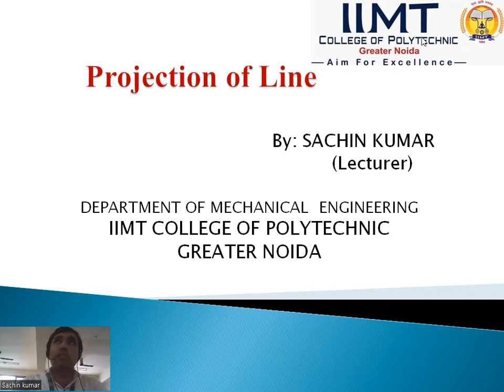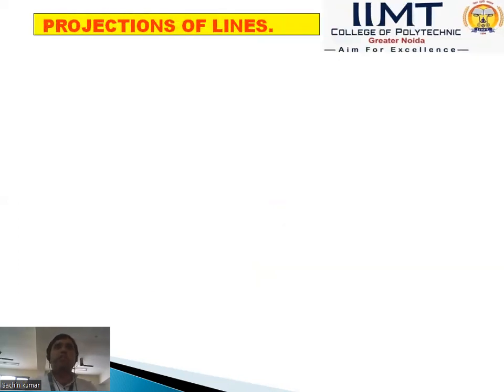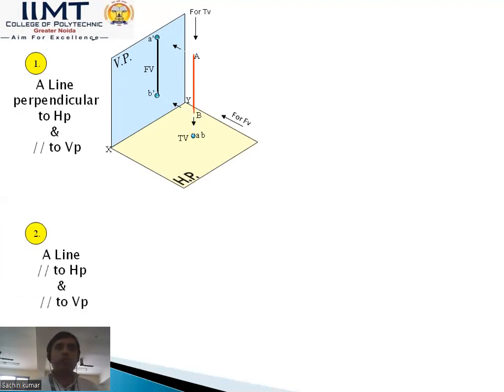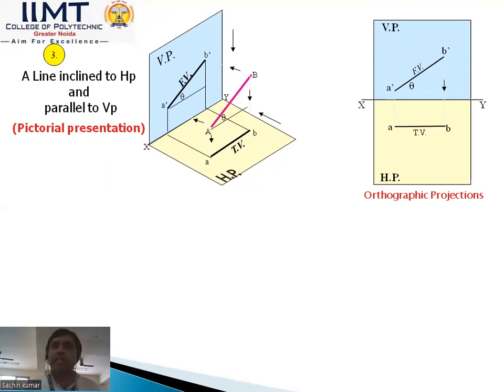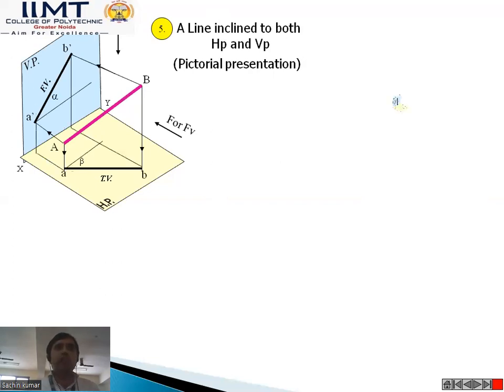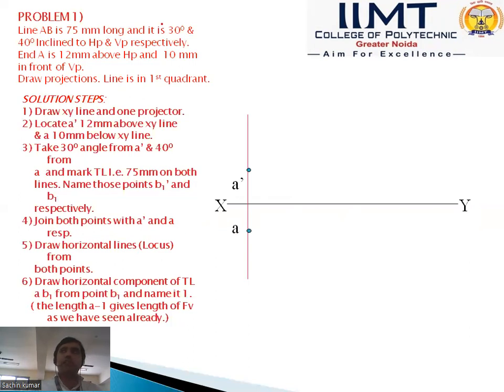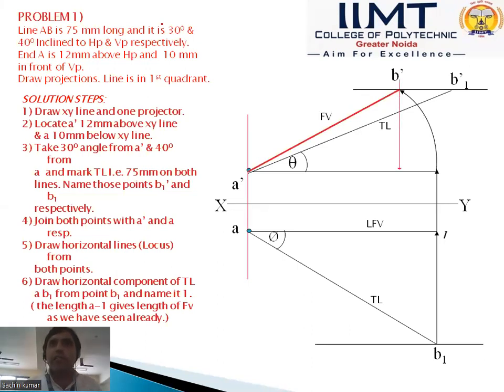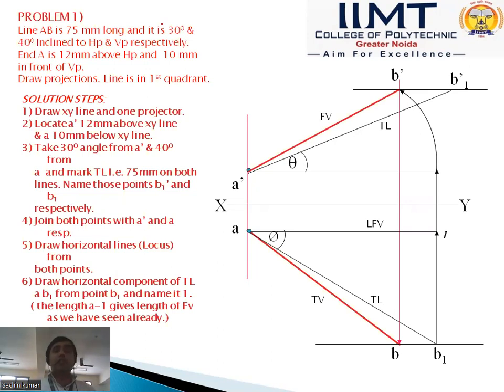Projection of Line | Mechanical Diploma Engineering | IIMT College of Polytechnic, Delhi NCR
Lecture on "Projection Of Line" by Mr. Sachin Kumar, Lecturer, Department of Mechanical Engineering, IIMT College of Polytechnic, Greater Noida.